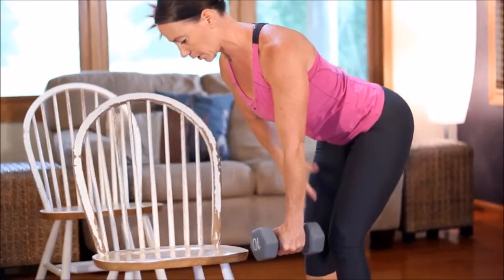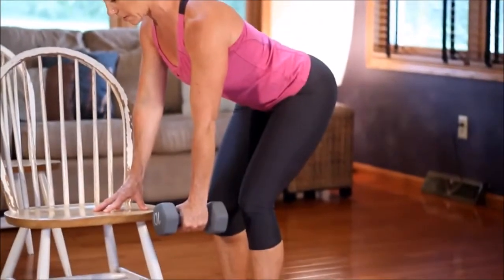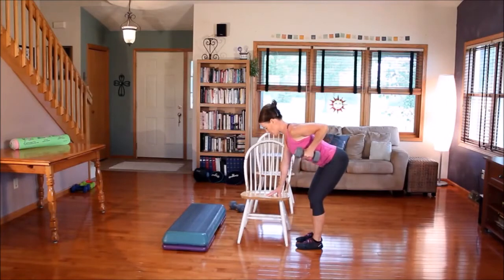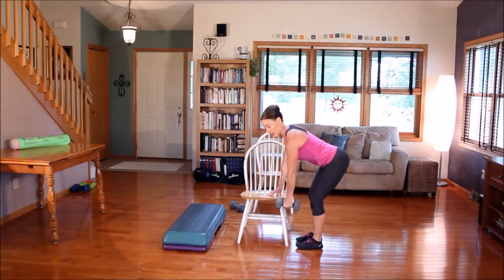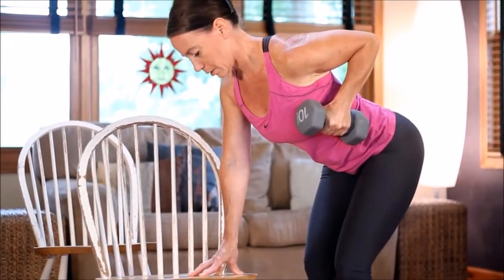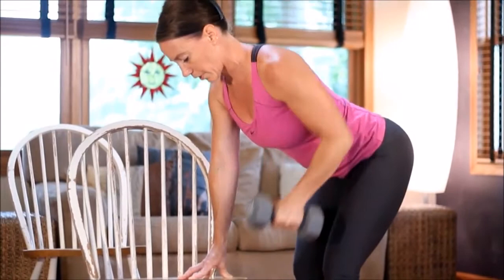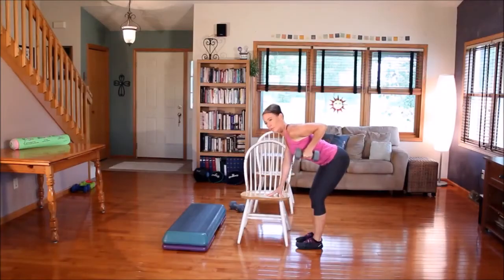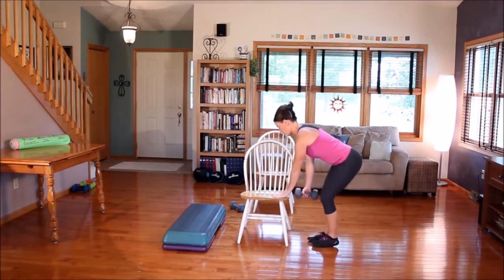Single-Arm Bent-Over Dumbbell Row